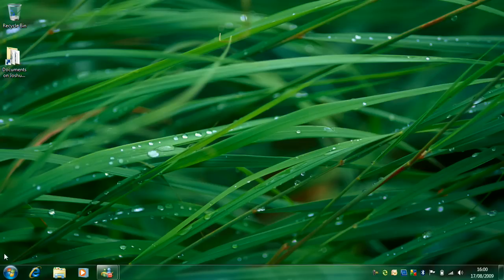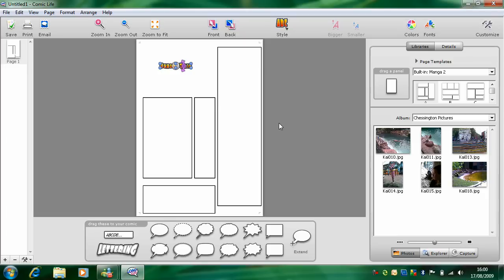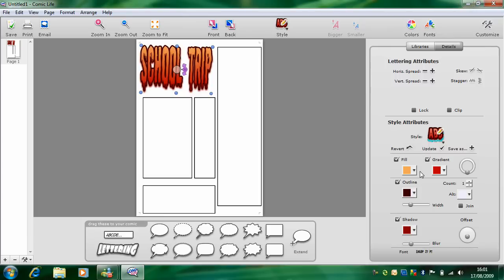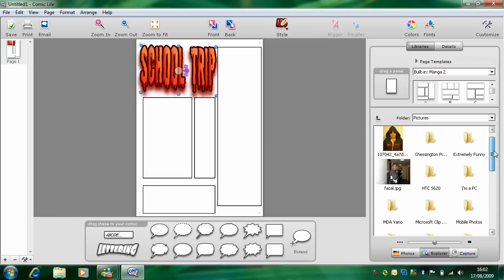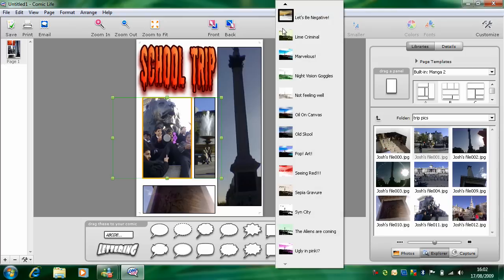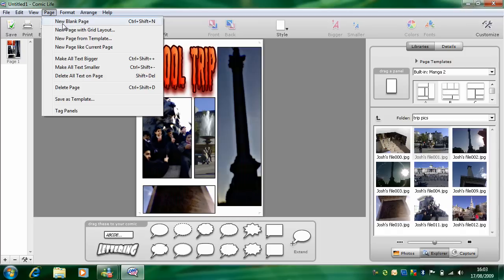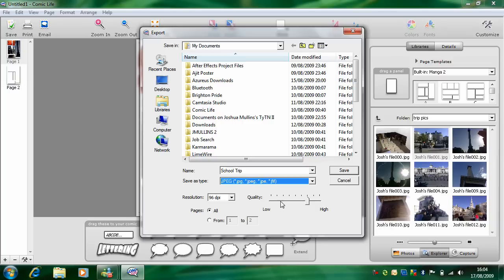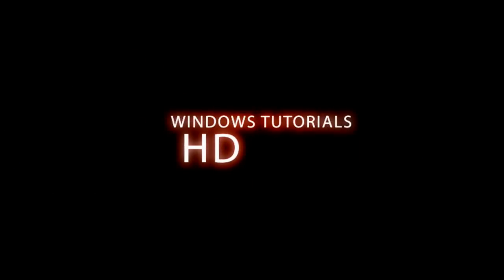Creating A Comic - Plasq Comic Life - Part 1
This tutorial will show you how to make a quick but effective comic using Comic Life for Windows from Plasq.